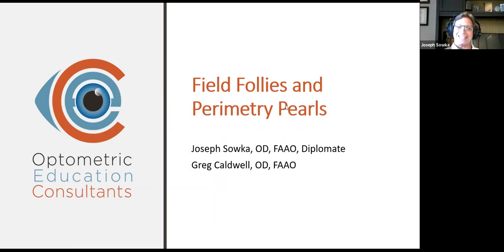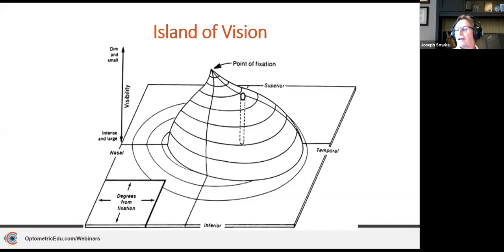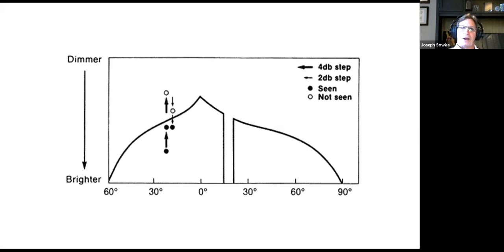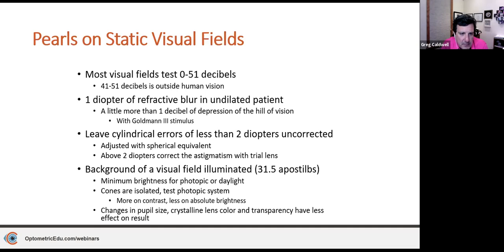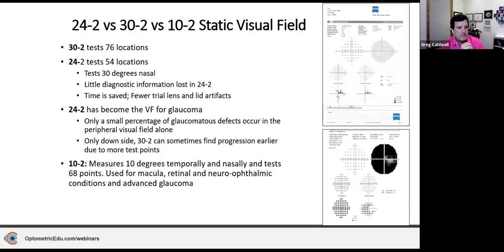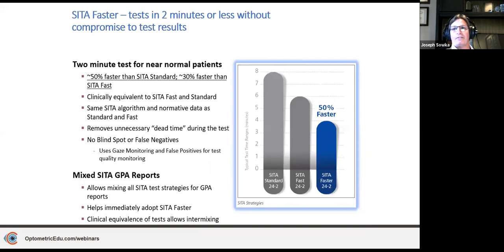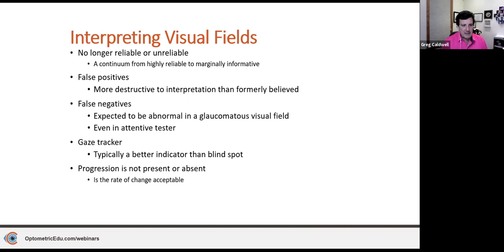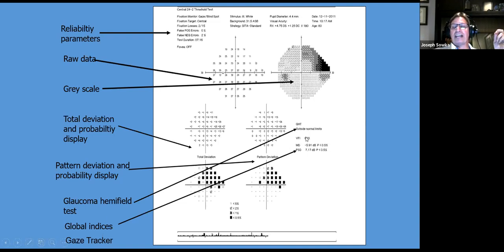Field Follies and Perimetry Pearls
Greg Caldwell, OD, FAAO & Joseph Sowka, OD, FAAO

This course details the meaning of parameters typically found on a printout for automated threshold perimetry. There is a detail description of how to interpret a single field analysis. Discussions include progression analysis, thresholding strategies, assessment of reliability, and pearls related to using this information in glaucoma assessment. Numerus examples are given to highlight early glaucomatous changes, identification of neurological issues, and detection of errors and artifacts that may impact the evaluation of visual field performance.